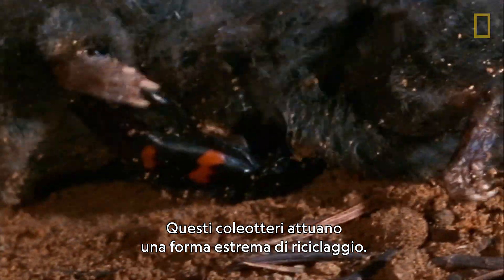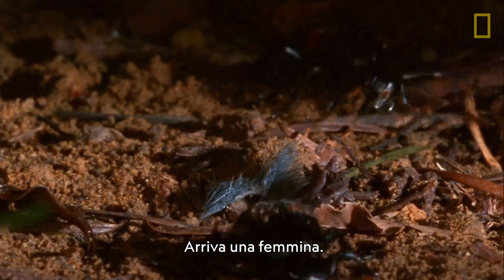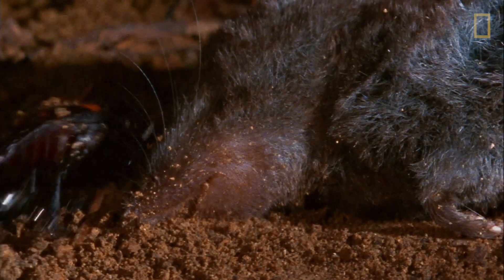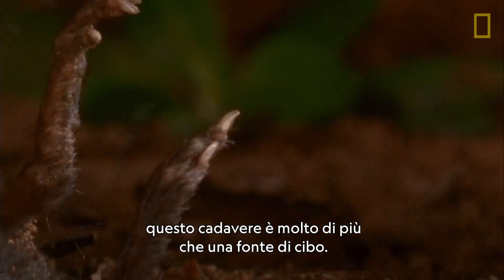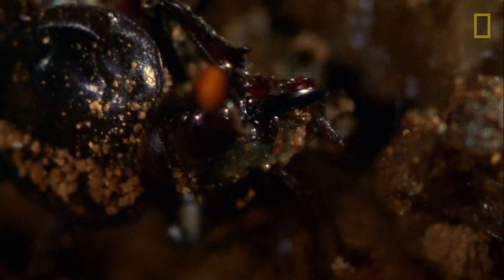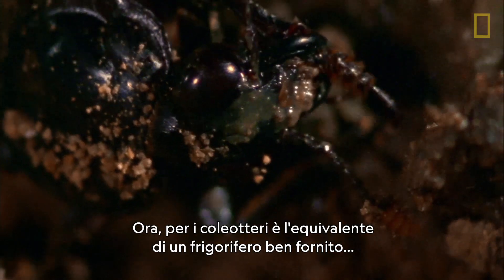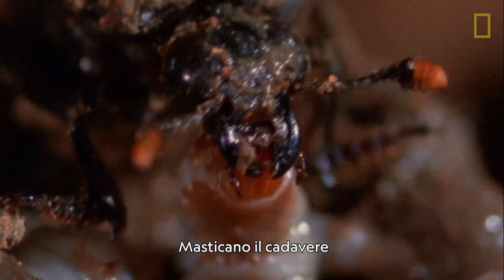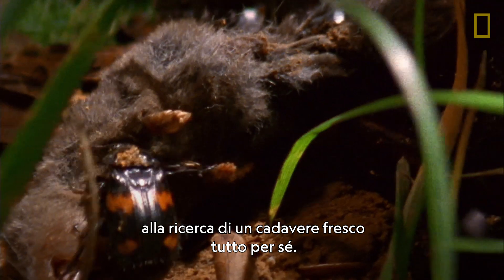I coleotteri “becchini” seppelliscono i cadaveri e ci depongono dentro le uova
Per il coleottero necroforo, la vita ha inizio con la morte. Filmato dalla serie “Wild tabu”.